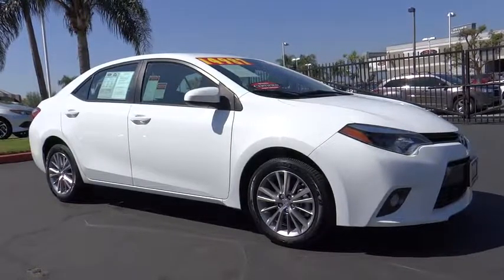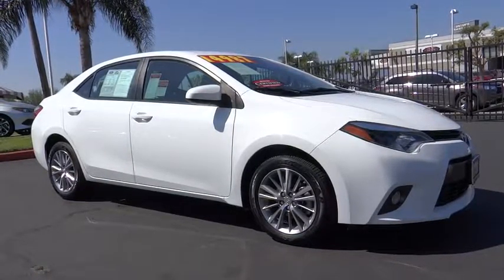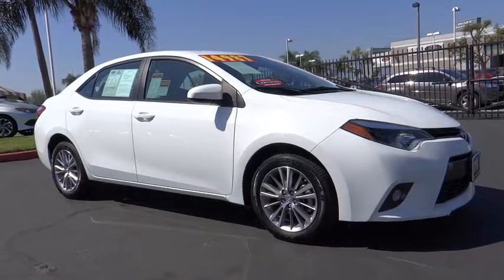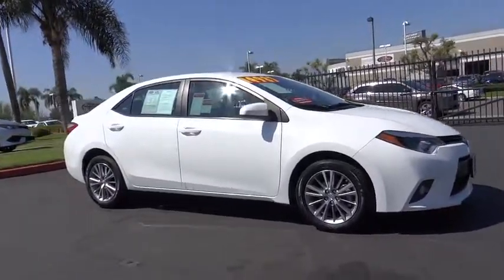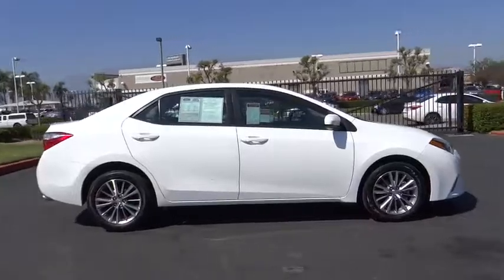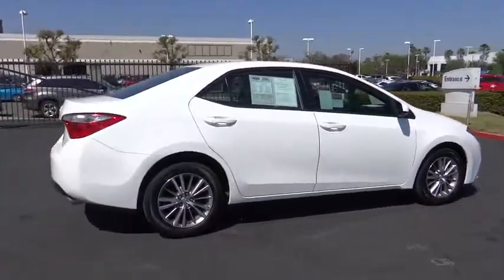2015 Toyota Corolla used, Ontario, Corona, Riverside, Chino, Upland, Fontana, CA 2074502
2015 Toyota Corolla

Crown Toyota
1201 Kettering Drive

2015 Toyota Corolla LE Plus.  One owner and just 33k miles.  Fully inspected with new tires installed.  Toyota Certified Pre-Owned means you not only get the reassurance of a 12mo/12,000 mile Comprehensive warranty, but also up to a 7yr/100,000-Mile Powertrain Limited Warranty, a 160-point inspection/reconditioning, 1yr Roadside Assistance, trip-interruption services, rental car benefits, and a complete CARFAX vehicle history report. This fantastic Toyota is one of the most sought after used vehicles on the market because it NEVER lets owners down. AutoWeek reports potential new buyers should take a look if value and efficiency top their lists. At John Elway's Crown Toyota we focus on what's really important - your experience. Our One Price, Simple, No Games philosophy takes the hassle and frustration out of buying a vehicle. We monitor the market for what each vehicle is actually selling for after all the hours of back and forth negotiation. Then we post one price - our BEST price -on every vehicle upfront, saving you time and frustration. John Elway wants to be ''YOUR'' Toyota dealer.